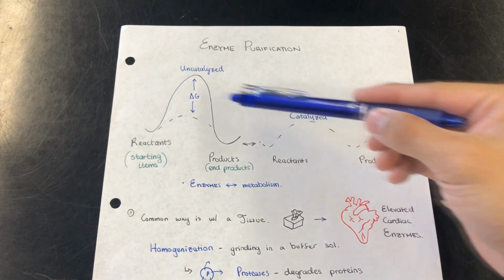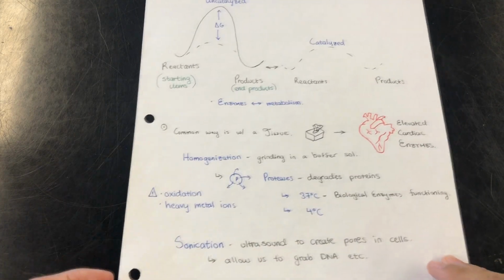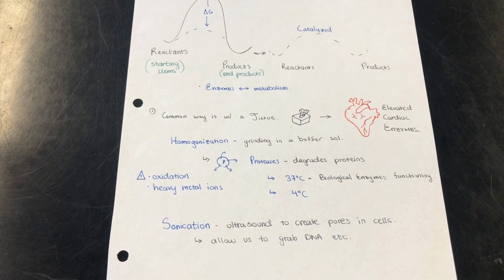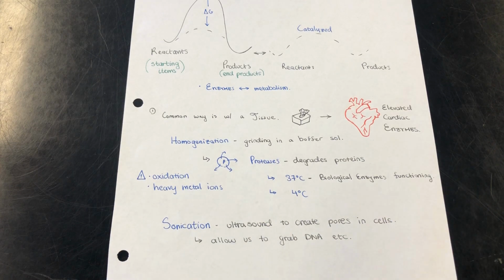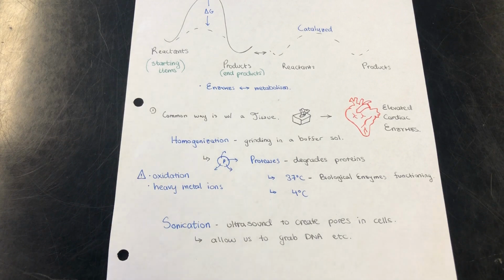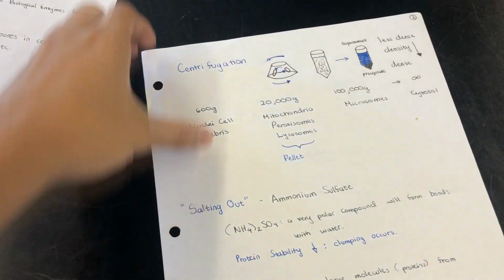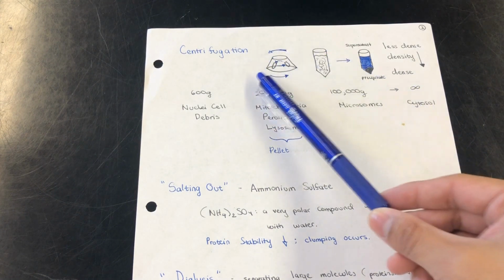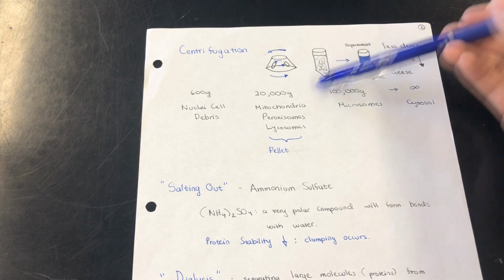Enzyme Purification - Biochemistry Overview